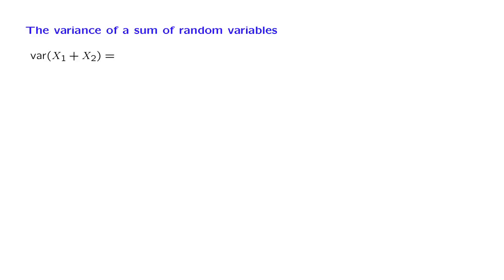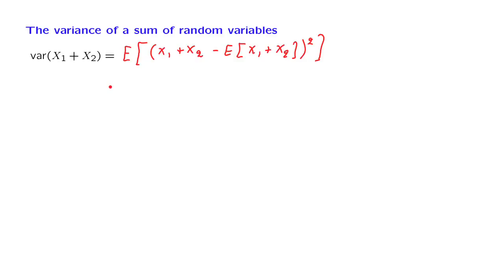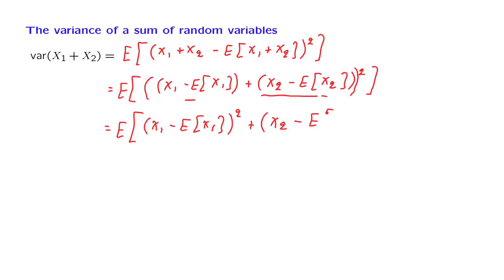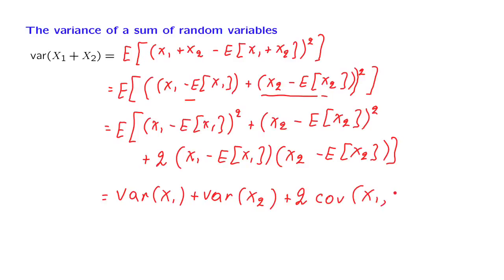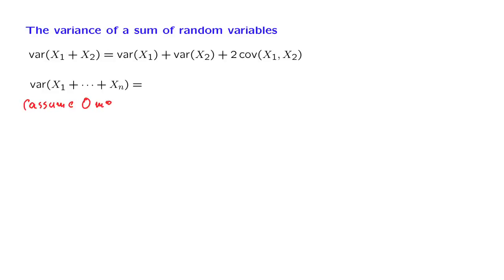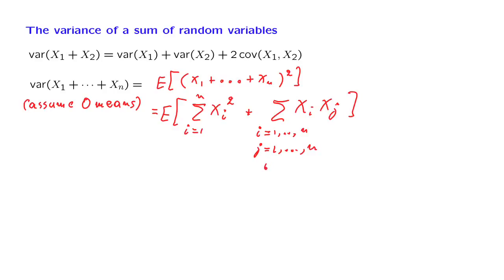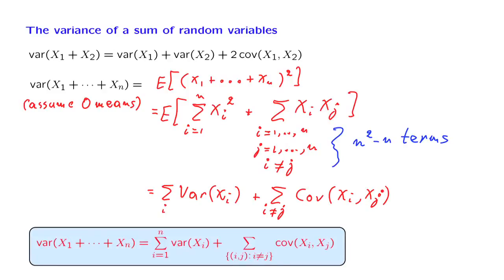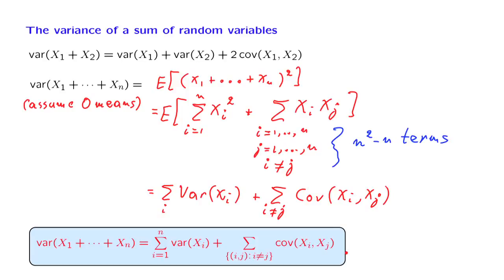L12.7 The Variance of the Sum of Random Variables